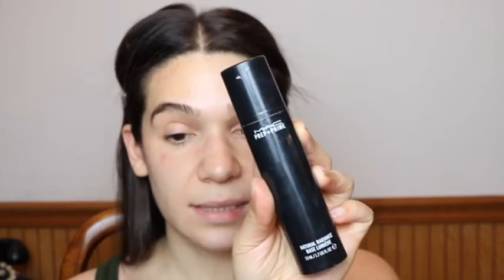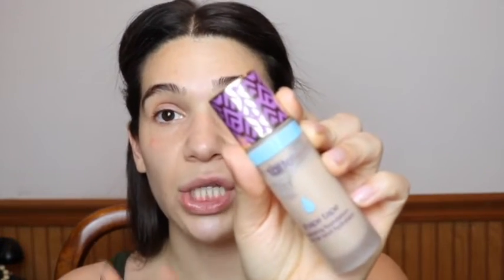No Makeup Look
In this tutorial I am trying to reach out to the people that don't wear makeup but want to give their natural beauty a little boost, or this is for someone who is on the go and doesn't have time to do their makeup. it's very simple and literally takes less than 5 minutes to do. I hope you guys like it!